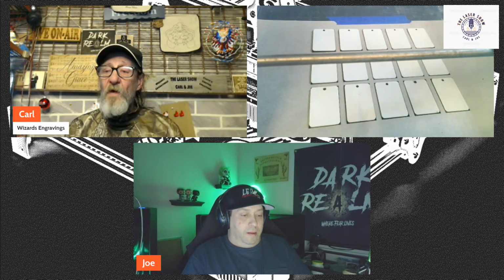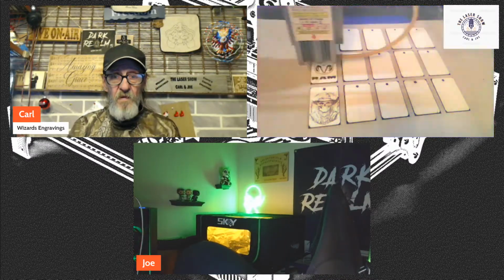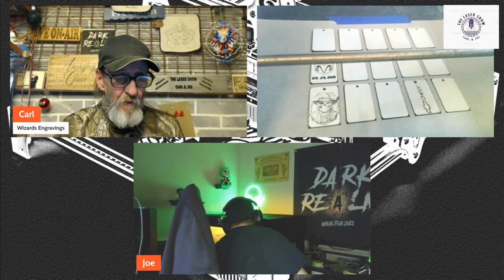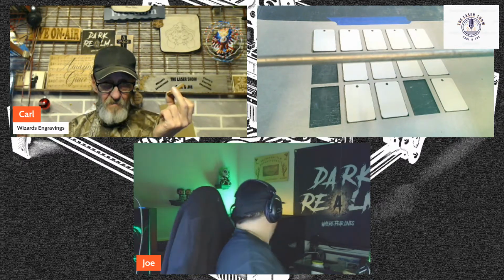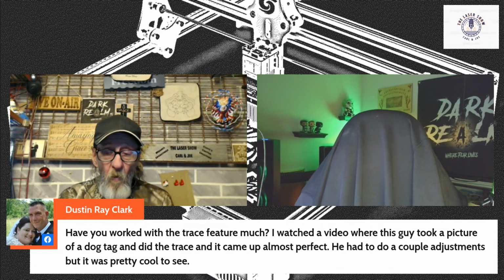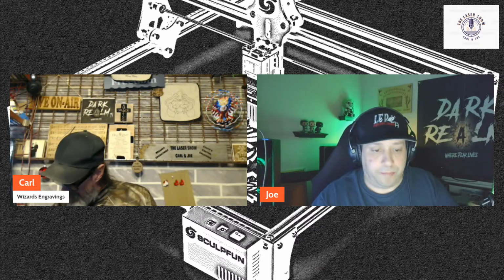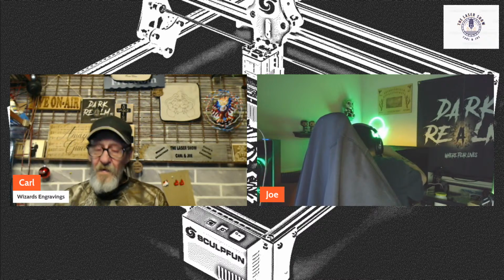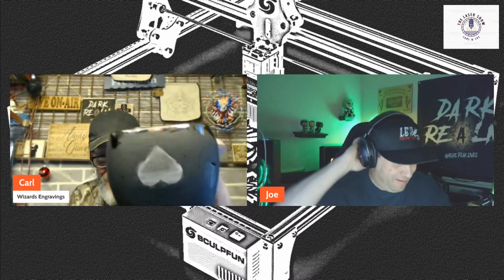The Laser Show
Carl & Joe